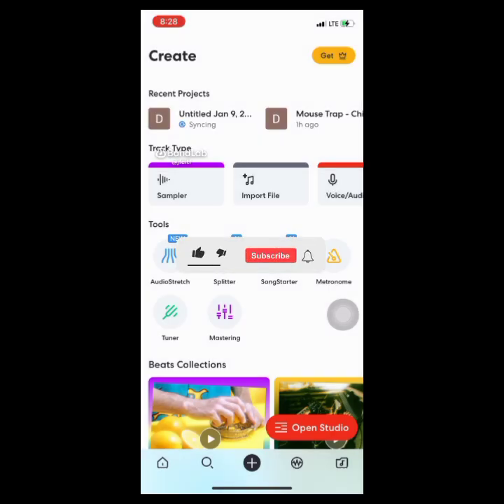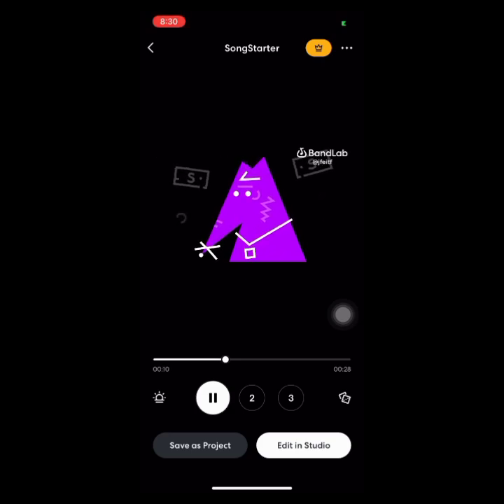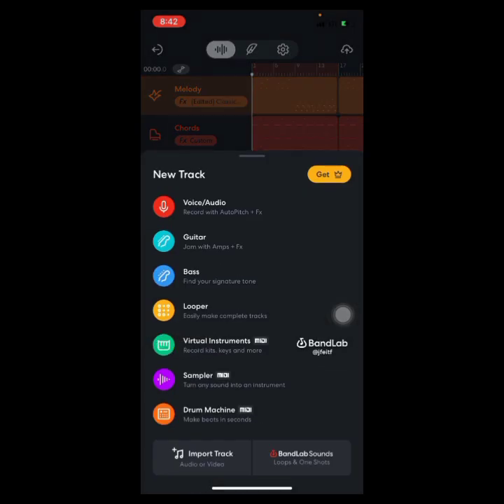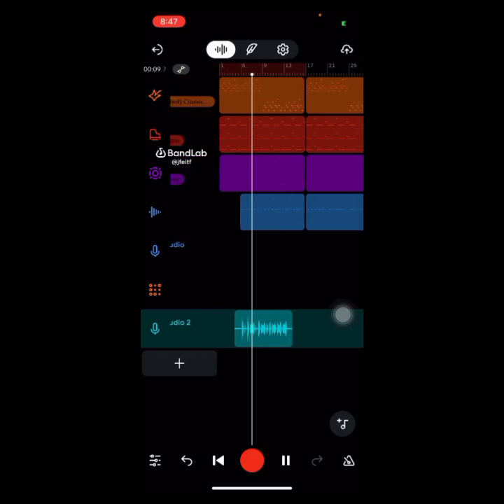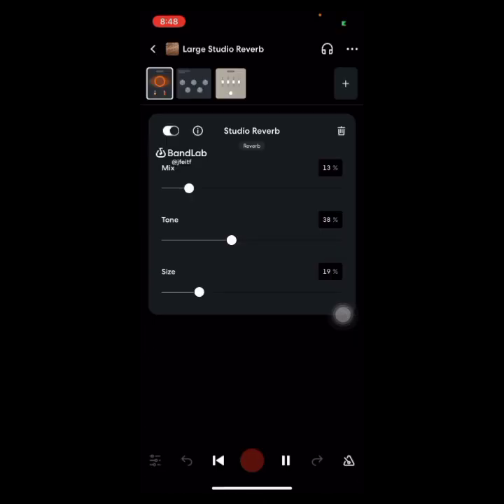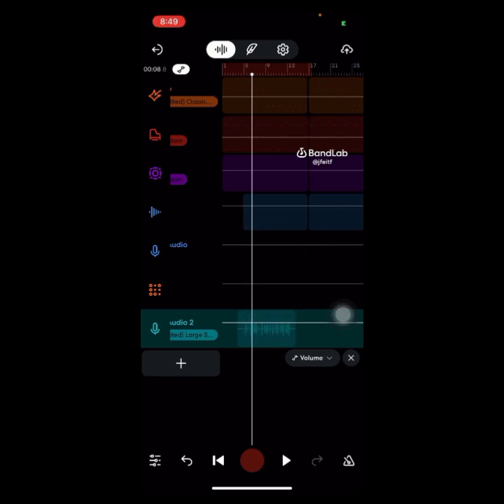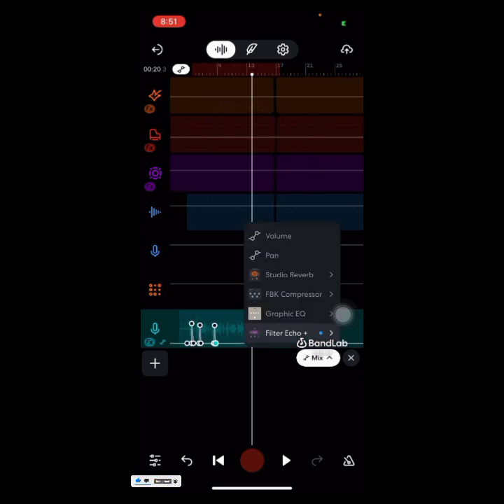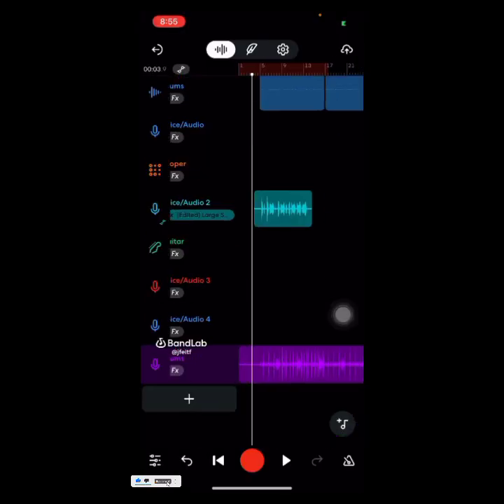HOW TO MAKE BEAT ON YOUR SMARTPHONE TUTORIAL (The Simplest Way To Make Beat on Your Smartphone)beat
THE BEST WAY TO MAKE BEAT ON YOUR SMARTPHONE TUTORIAL
The best way to make beat on your Smartphone